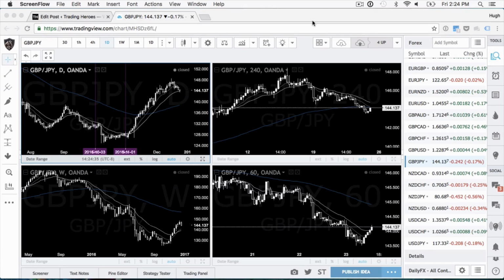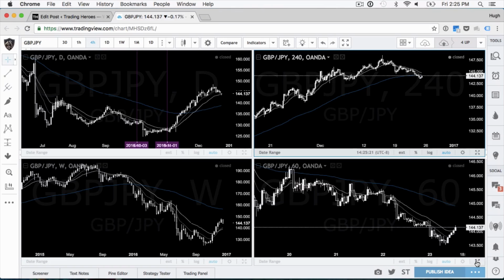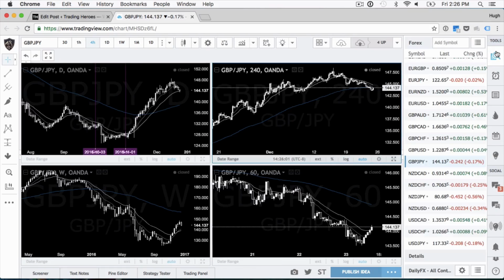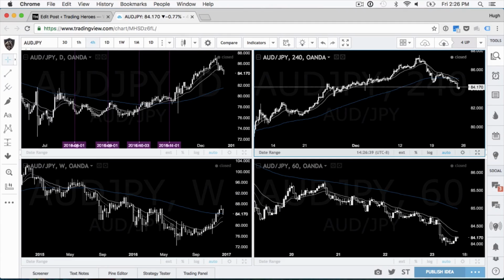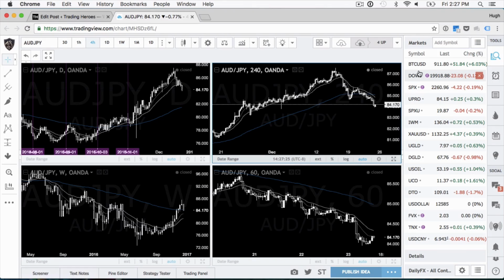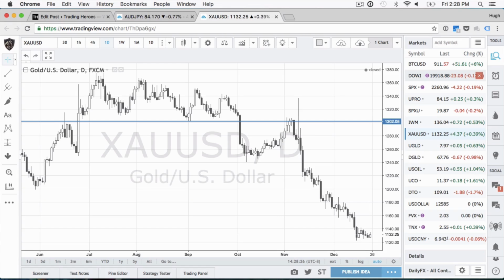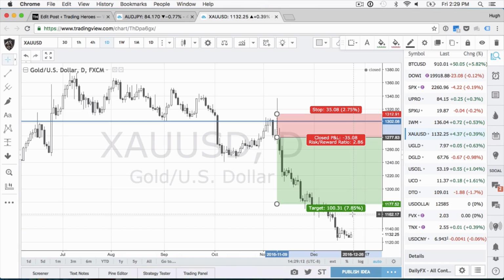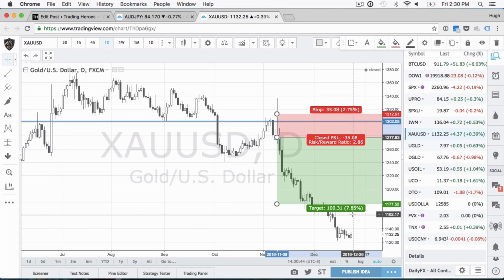Why I Switched From MetaTrader to TradingView: TradingView Review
MetaTrader is old technology. This is the future of online trading. In this video, I'll show you why I believe that TradingView is the best charting platform for FX traders. I'll also show you how I use it and cut the time that it takes to check my charts, in half!

Nostr: npub1v5ty092cnhtt6aehn0csu9mhfk0yprqz8335ae0y2y07fk95vmmqrn26pk